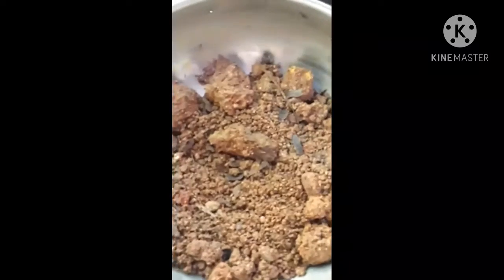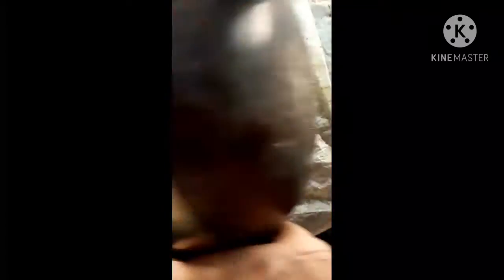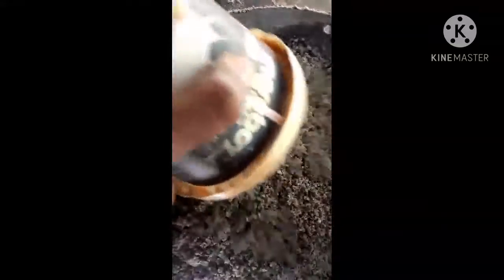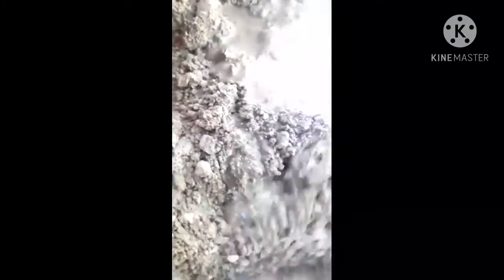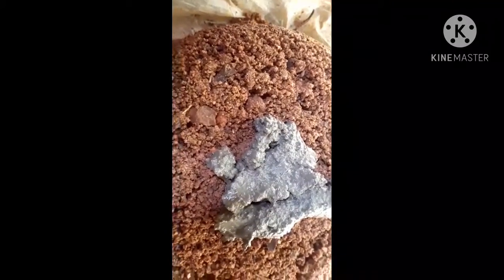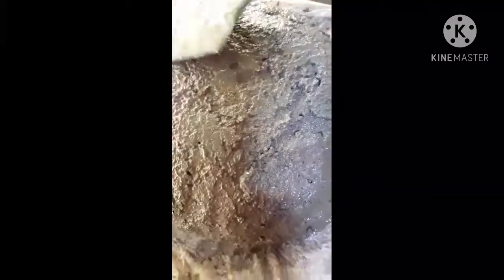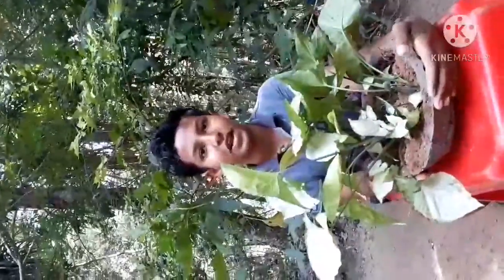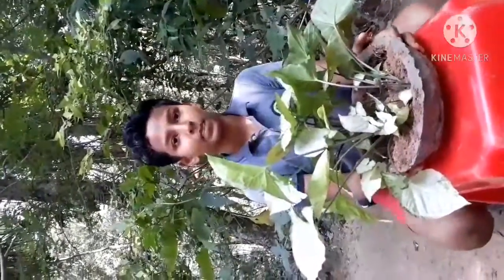Easy plant pot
Easy method to make pot